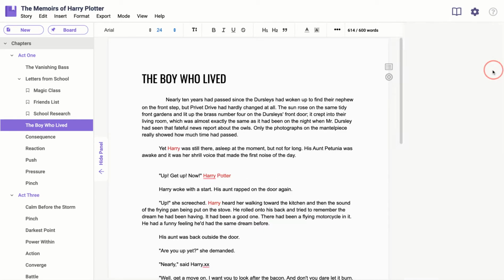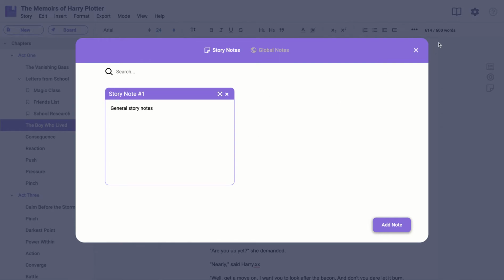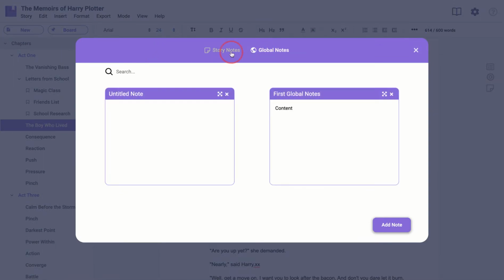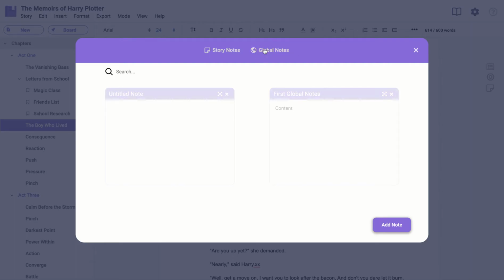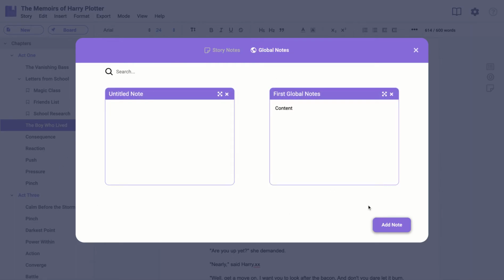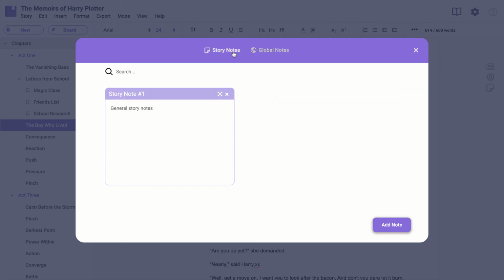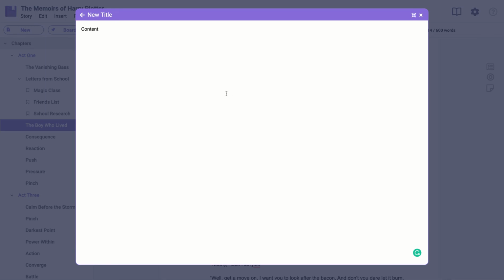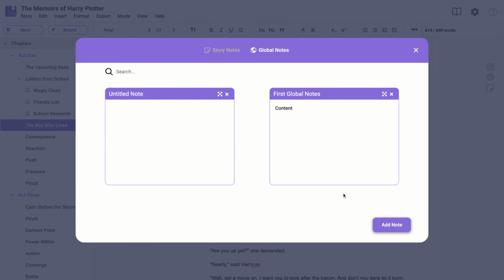Story-Specific Notes and Global Notes on LivingWriter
We've got notes areas for chapters, story elements, subchapters, outlines, and more. However now we've added a more general area for your notes that function independently of what chapter or area of your book you're in. Check out the new Story Notes section and Global Notes sections.

LivingWriter (https:/livingwriter.com) is the best writing app on the market. With thousands of writers and millions of words written. With LivingWriter you can plot your book, write your book, organize your book and export it for publishing all in one place.

Get started today at https:/livingwriter.com